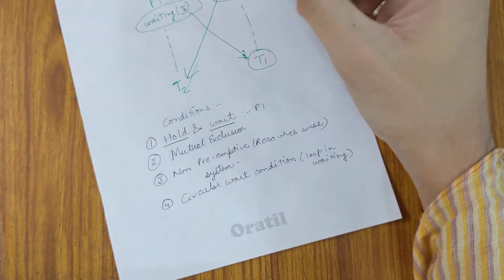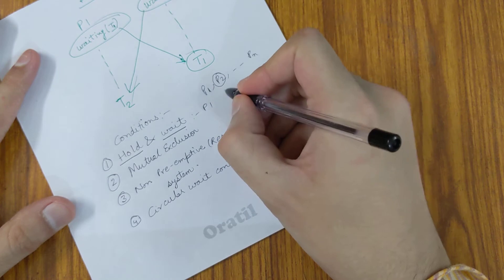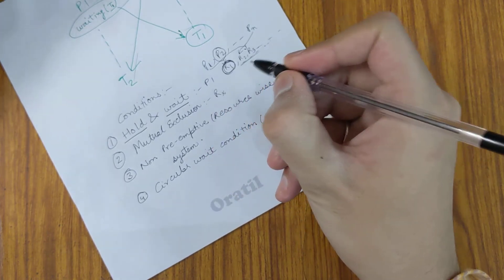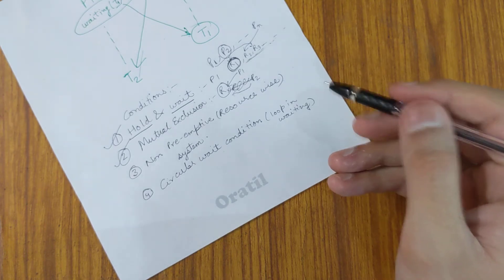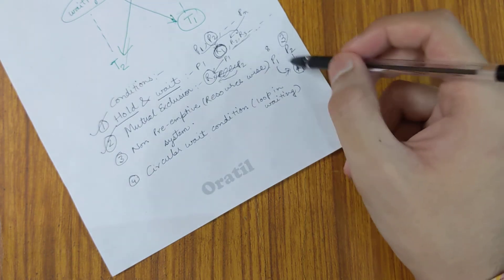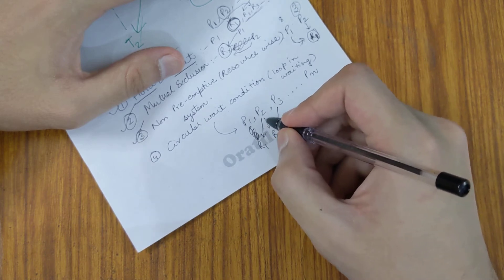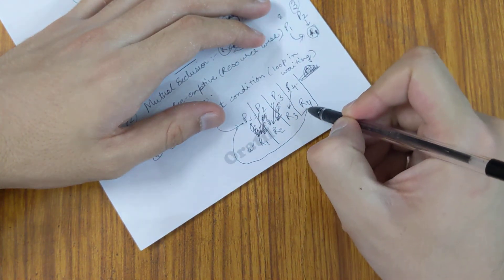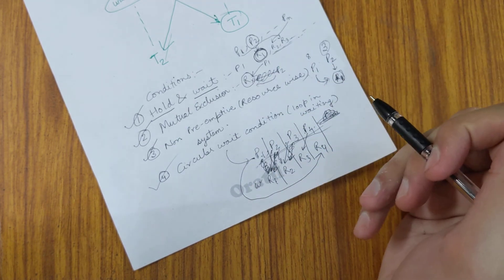Conditions for deadlock